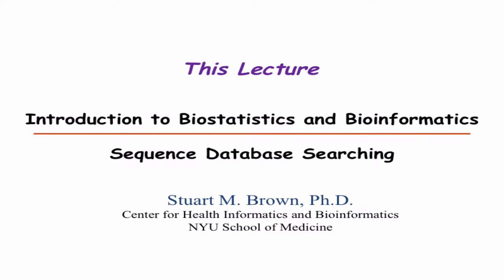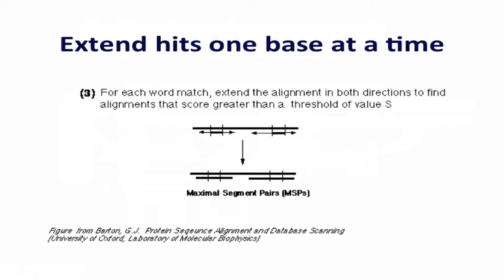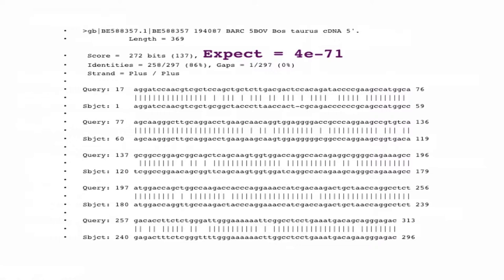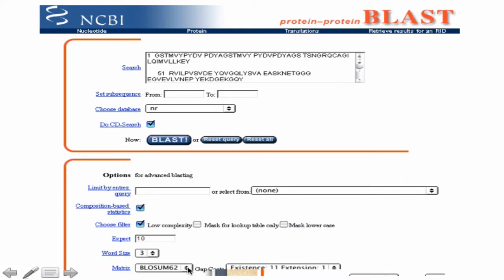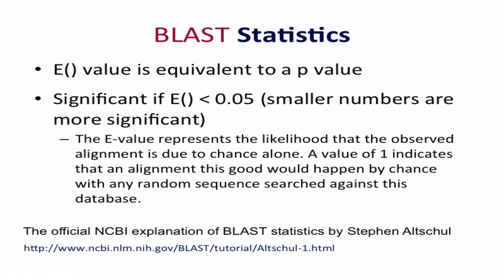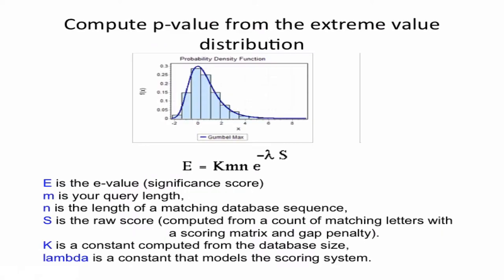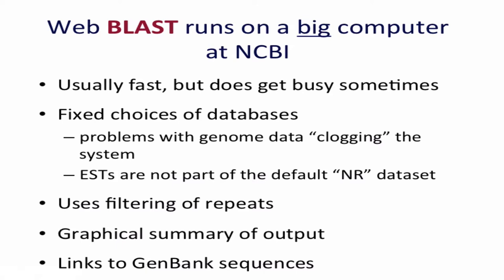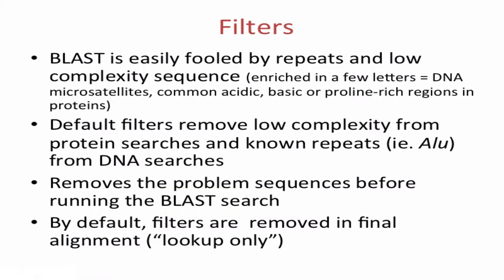IBB 8 Database Searching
Intro Biostasts and Bioinformatics Lecture 8; Database Searching;
presented by Stuart Brown